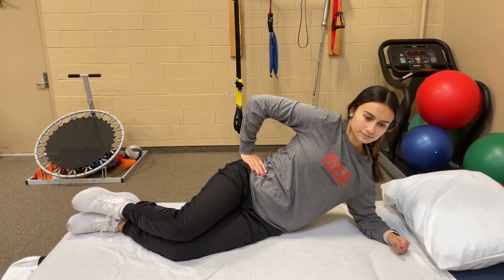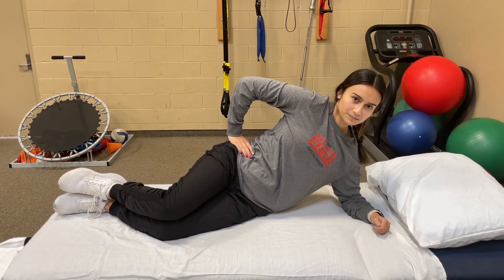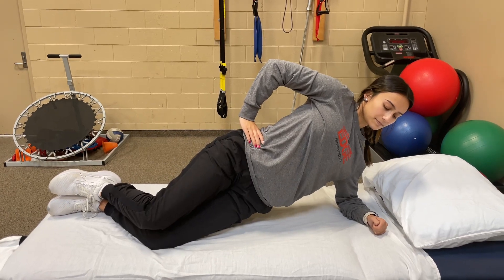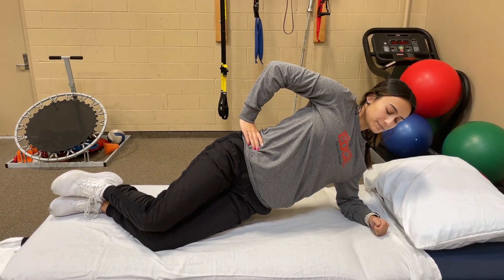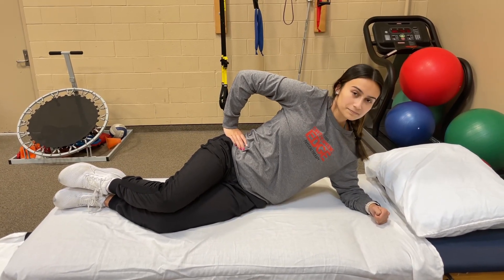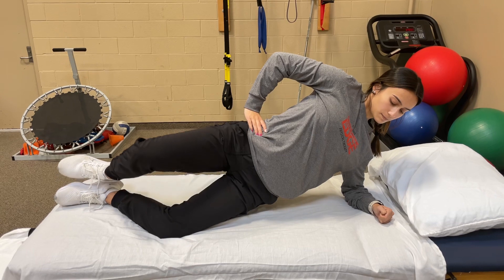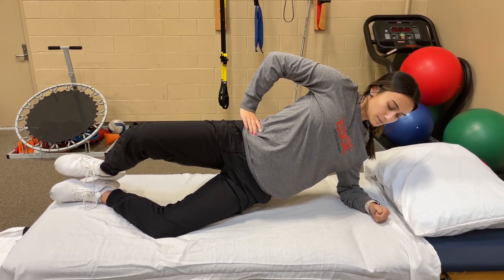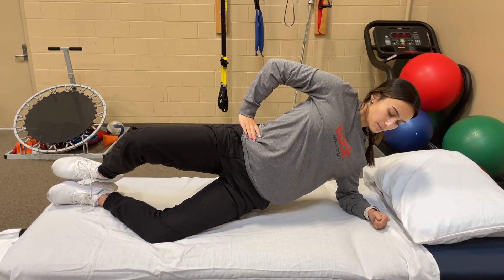Beginner core strength side plank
Start with 5 sec hold x 10 and progress to linger holds